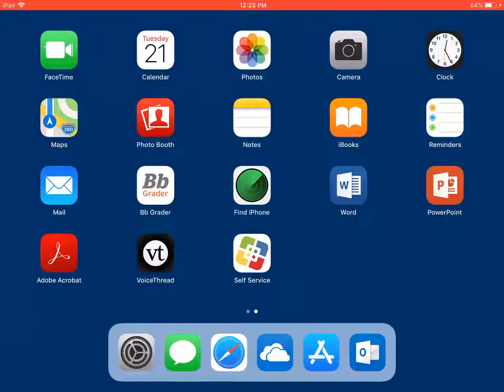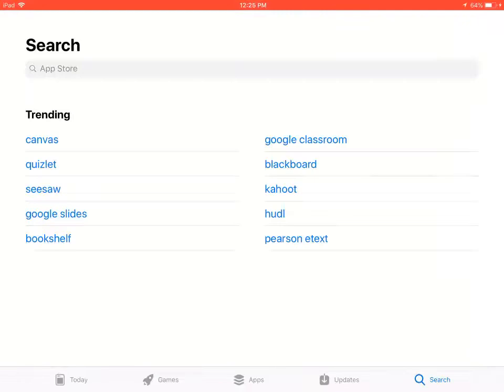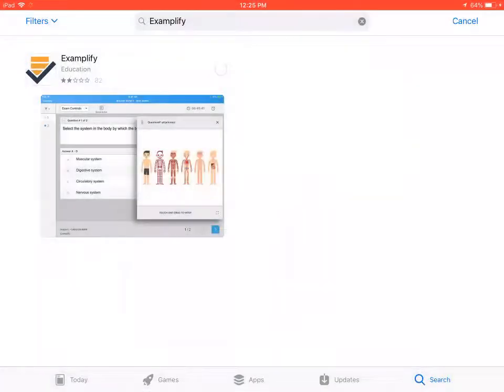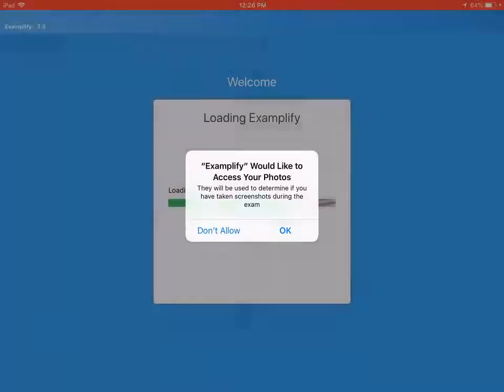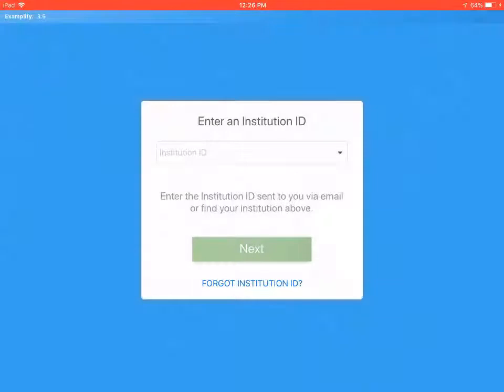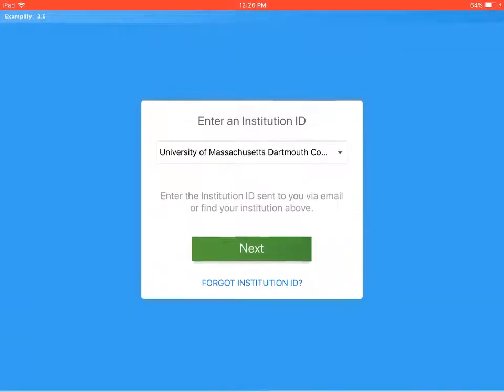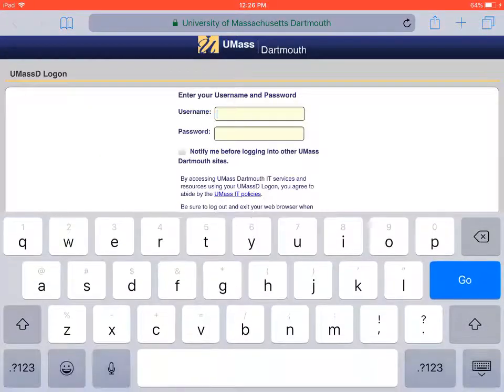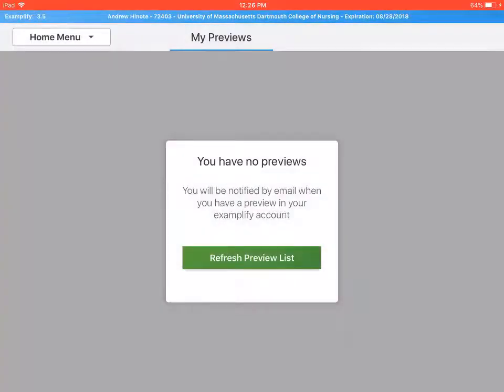Installing Examplify on iPad